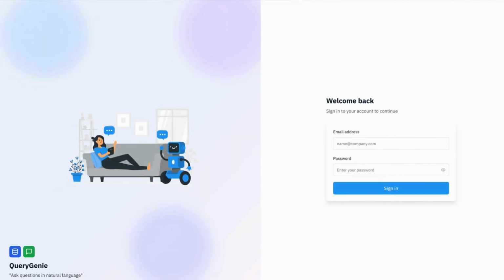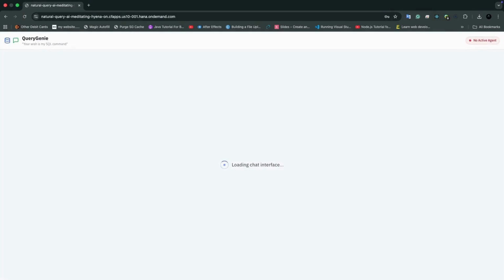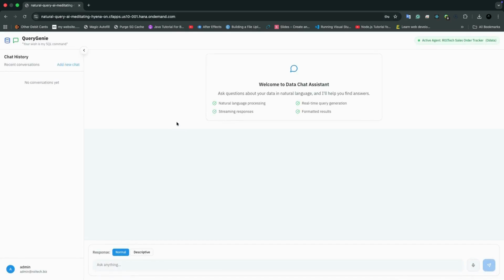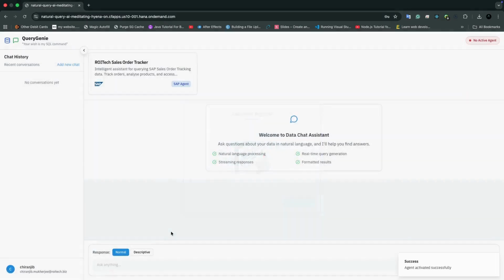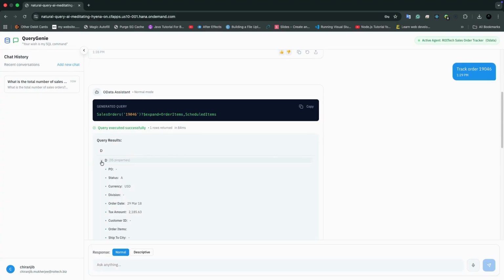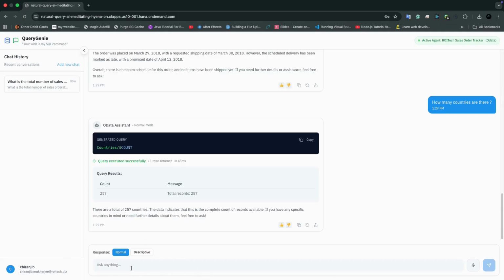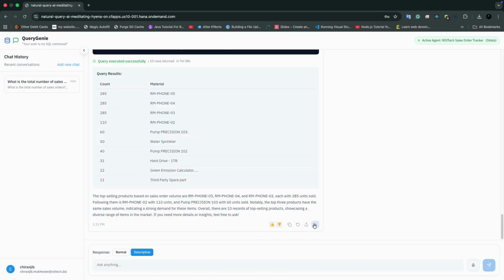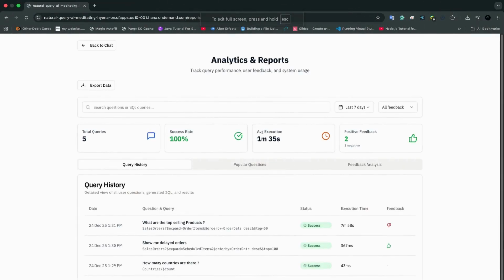Empower teams to access SAP data instantly with QueryGenie’s AI-driven intelligence.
NaturalQueryAI (QueryGenie) is an intelligent conversational data access platform that enables users to interact with SAP Services as well as Structured Databases using natural language. It eliminates the need for writing queries manually by converting user questions into accurate, optimized SQL or OData queries, delivering results in real time with contextual awareness and enterprise-grade reliability.
Designed for business users, analysts, and technical teams, NaturalQueryAI bridges the gap between SAP Services & complex databases and human-friendly interaction, allowing faster insights, reduced dependency on technical expertise, and improved decision-making.